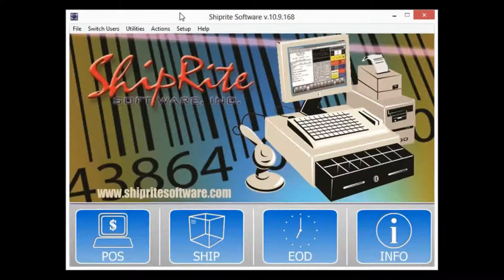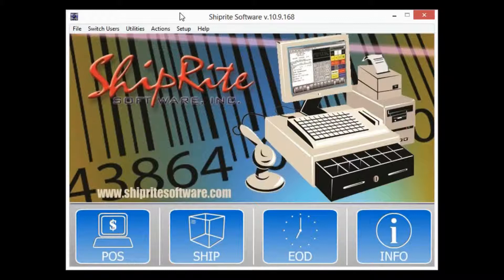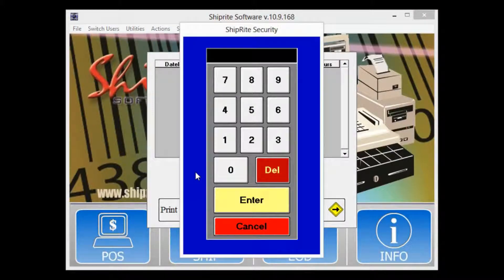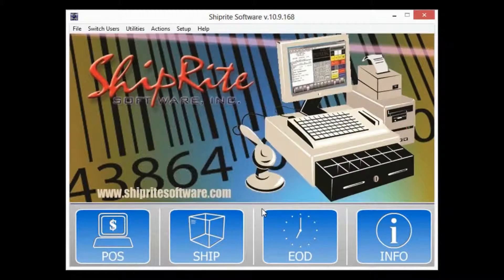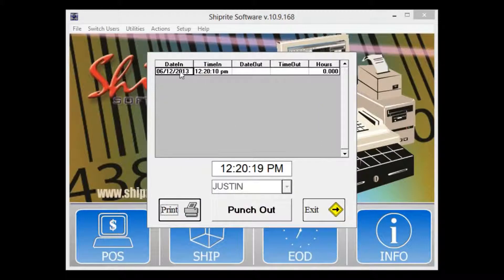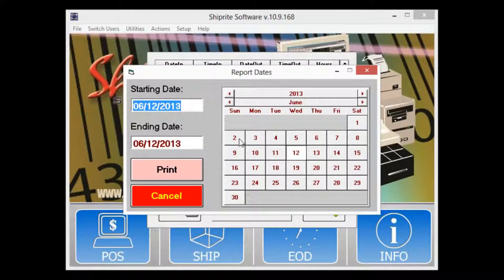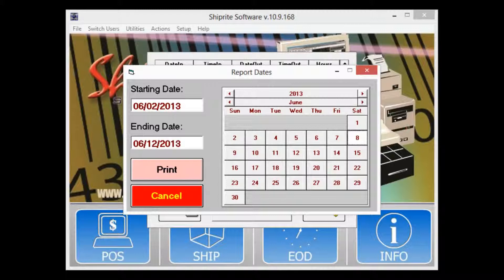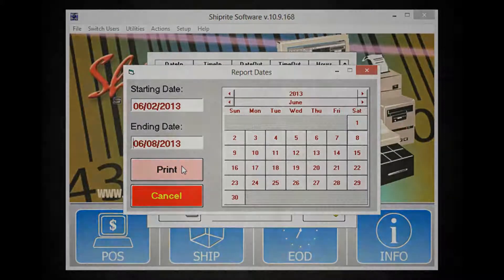Time Clock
ShipRite software's tutorial video covering the time clock.